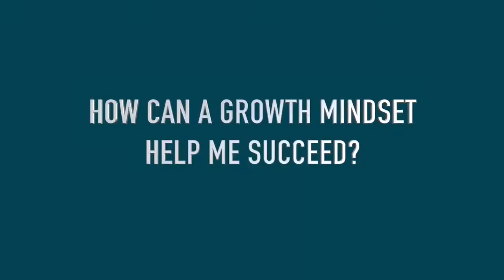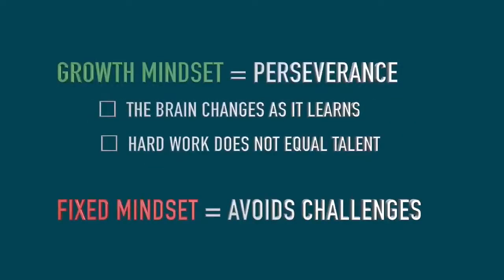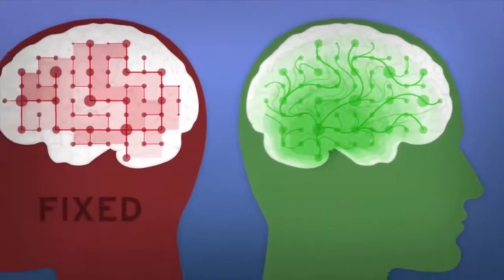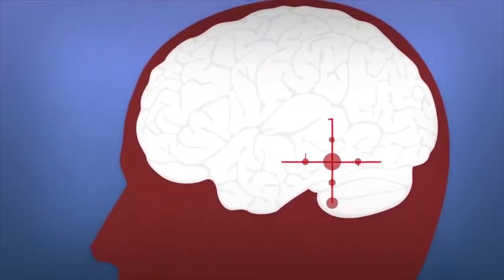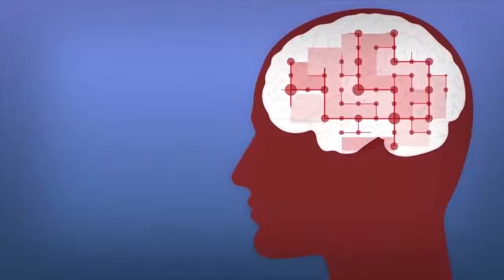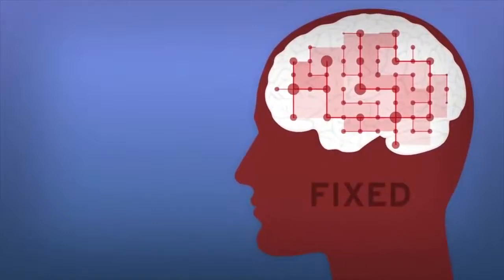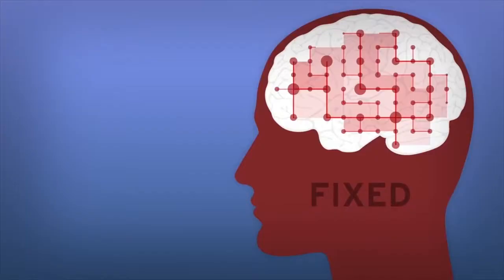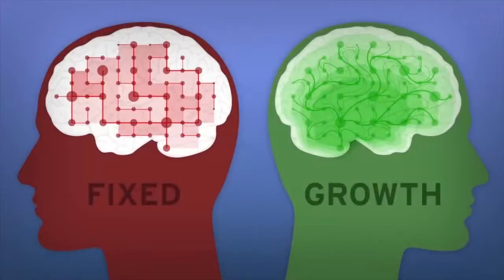Section 2 Self Efficacy